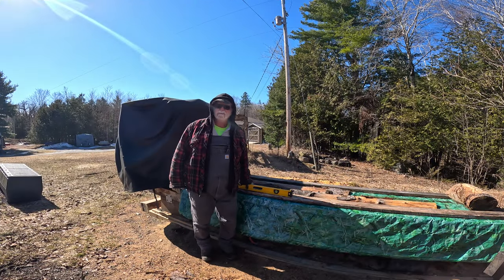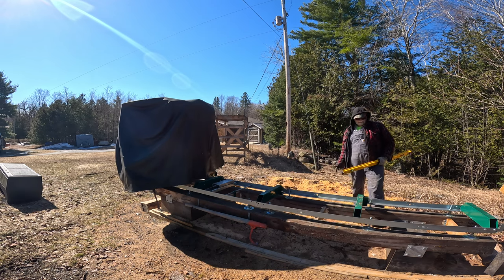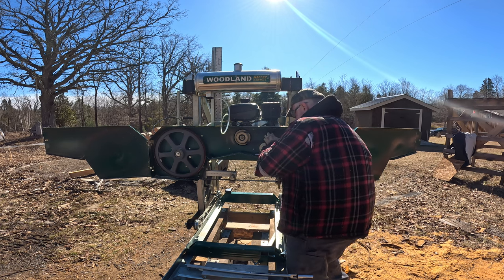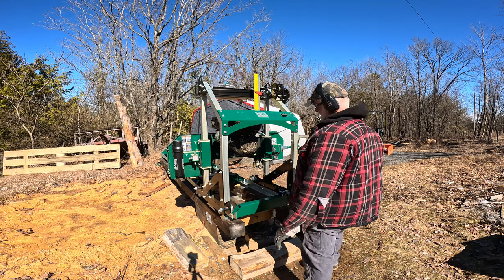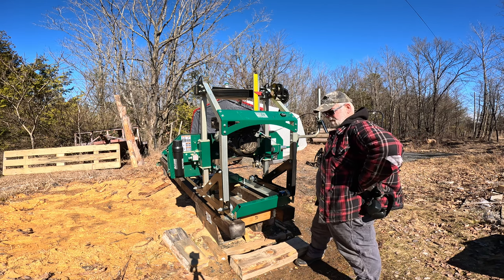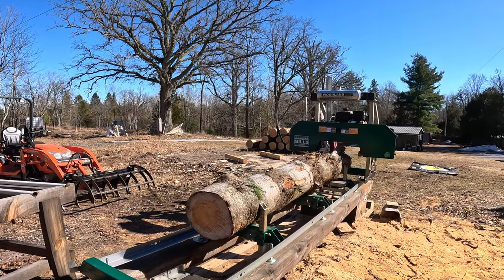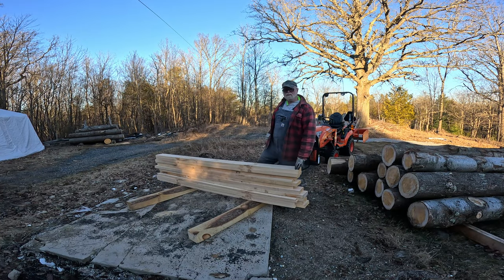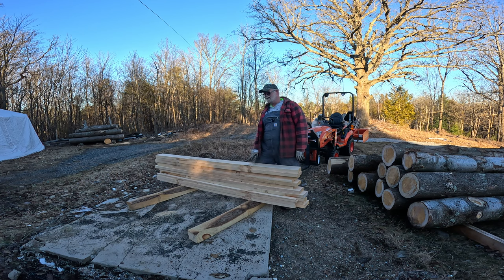First Log Of The Season On The Sawmill!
In this exciting new video, we are kicking off the season by putting the first log on the sawmill! Join us as we witness the beginning of a new chapter filled with lumber, wood chips, and sawdust. Watch as we transform raw logs into beautiful pieces of wood right before your eyes. Don't miss out on this thrilling first step in this years sawmill journey!

Whether you're a woodworking enthusiast or simply curious about the sawmill process, this series is sure to keep you entertained and informed.

0:00 Intro
0:38 Checking the mill
3:24 Adjusting drive belt
5:27 First start
7:40 Loading the first log
9:35 Lets make some lumber!
13:43 The first day was a success!